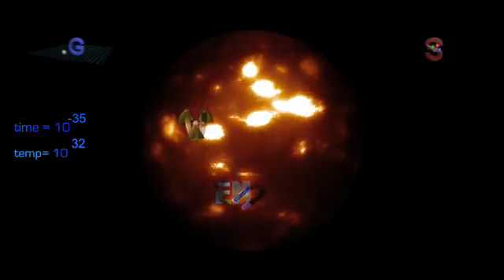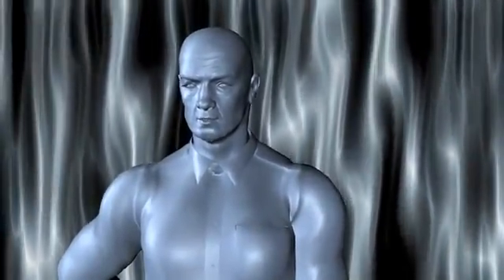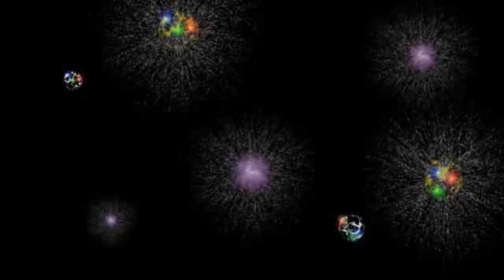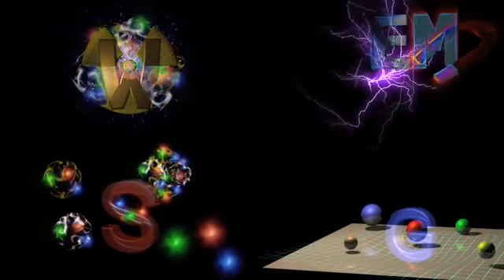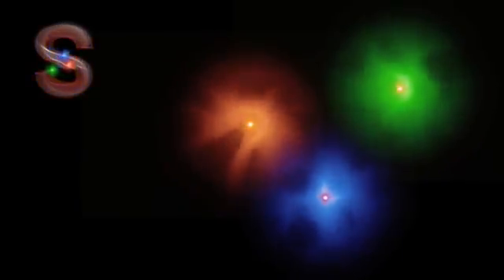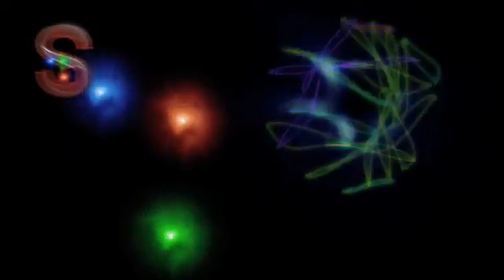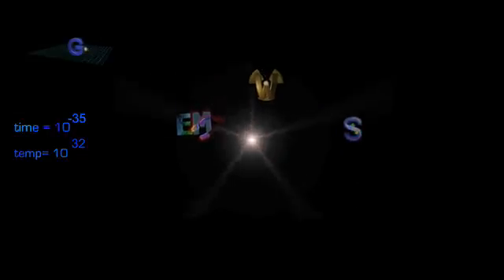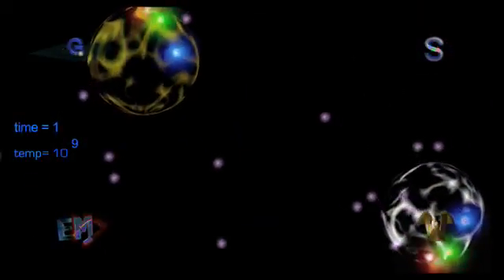המודל הסטנדרטי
להסבר מלא כנסו אל זהו סרטון מתוך המדור 'מאגר מדע' של האתר דוידסון און-ליין. דוידסון און-ליין הוא אתר חינוכי מבית מכון דוידסון לחינוך מדעי - הזרוע החינוכית של מכון ויצמן למדע.
סרטון זה מסביר רודות המודל הסטנדרטי וכיצד הוא מתאר את הרכב החומר והכח.

 This video was produced by the Cassiopeia project